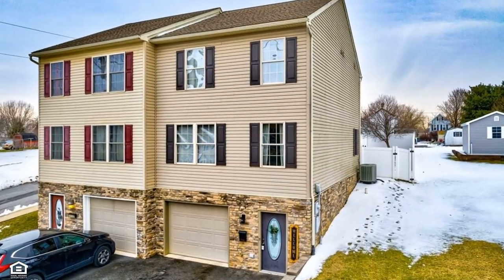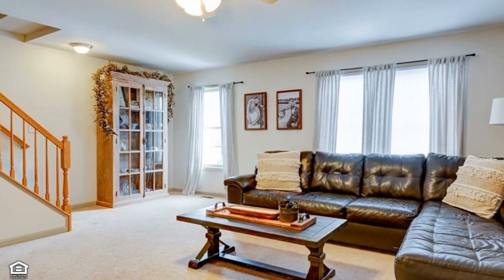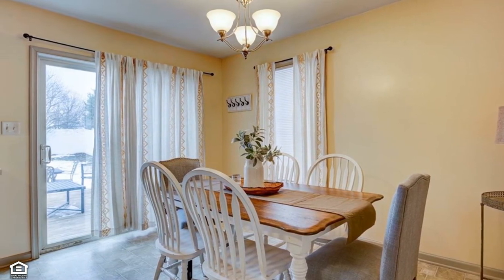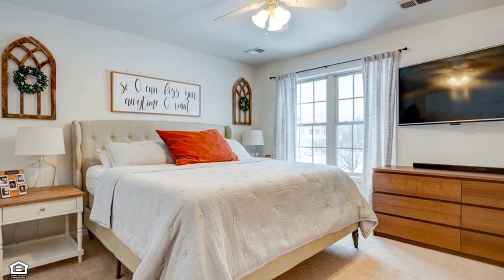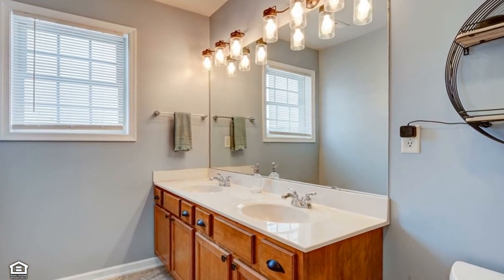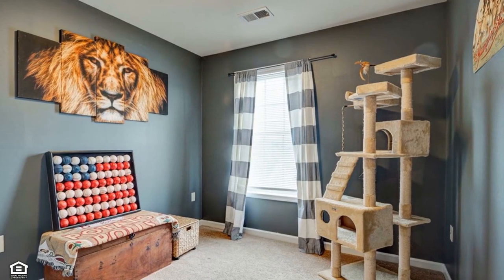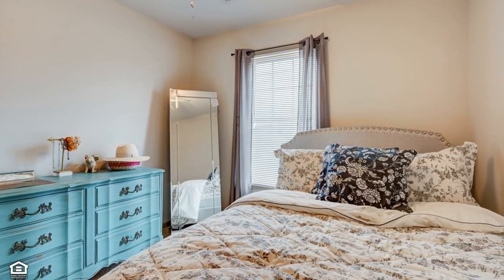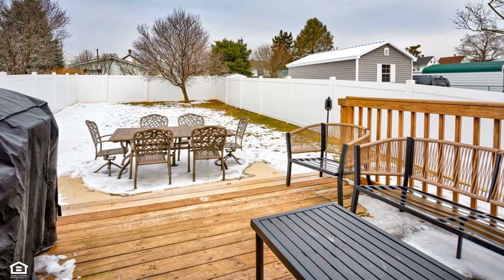730 South Church Street Narrated Voiceover Tour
Turn up the volume on your Real Estate Marketing by including a professionally scripted voiceover video and custom listings in your Real Estate Portfolio. Our research shows that professionally narrated videos increase view time by 1,000 percent! This means more showings for your listings and increased views on Google and other search engines.

Professionally scripted voiceover videos tell the story of a home that pictures alone just can't sell! Tell the full story of your seller's home with our Narrated Walkthrough Video Tours.

TURN UP THE VOLUME ON YOUR REAL ESTATE MARKETING WITH CSGPHOTOS

Episode Contents
00:00 Intro
00:12 Living Room
00:21 Dining Area
00:29 Kitchen
00:36 Primary Bedroom
00:45 Primary Bath
00:52 Guest Bedrooms and Bath
01:17 Back Deck

Sample of our Professionally Scripted Voiceover Video

OUR GEARBAG
Nikon Z6
Atomos Ninja V+
DJI Air 2S
DJI Ronin SC Pro
Ricoh Theta Z1
Rode NT1 Condenser Mic
Focusrite Scarlett 2i2 Audio Interface
Tascam DR-10L Portable Audio Recorder
Tascam DR-44WL Portable Audio Recorder

CSGPhotos is located at 660 Virginia Ave, Hagerstown MD 21740
for more information.